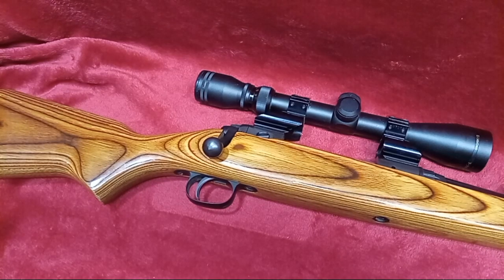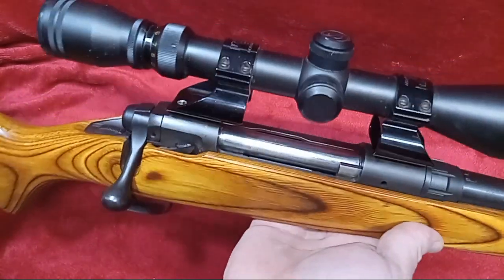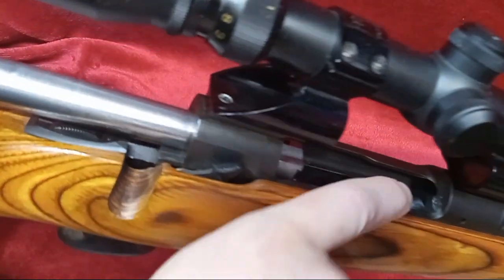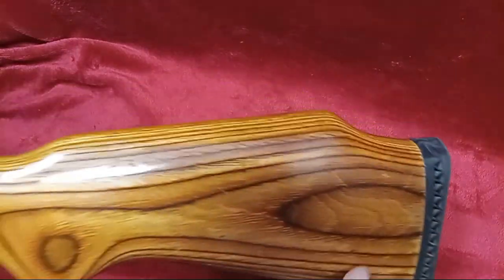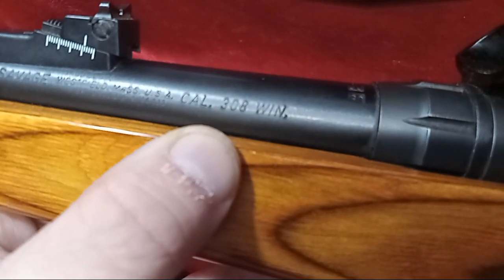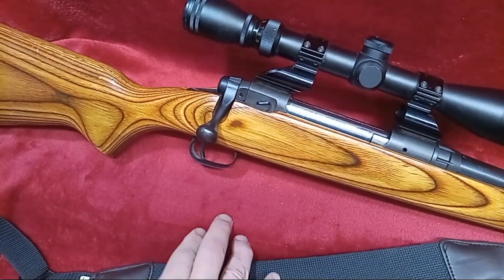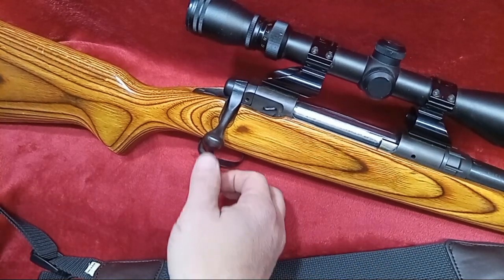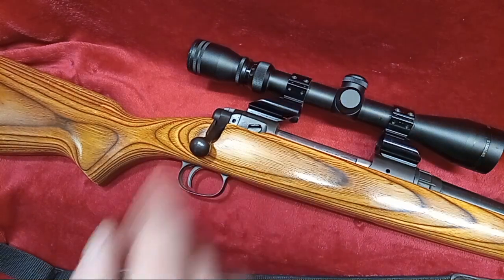Savage Model 110 Yes This Is Chambered In 308 Winchester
In this video we take a look at a rifle we've had on the channel quite some time ago to show that it is in deed chambered in 308 Winchester.

This video was recorded in a secure location. No ammunition was present during filming. Rifle was shown to be clear and free of ammunition. (as shown in video)